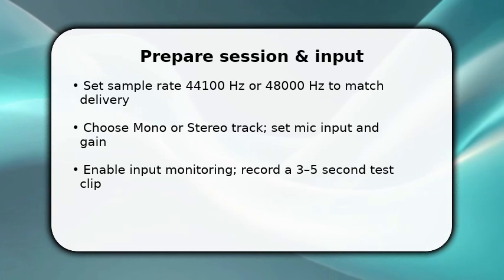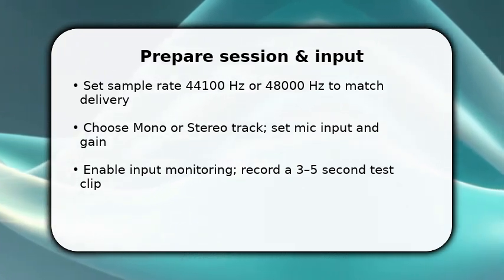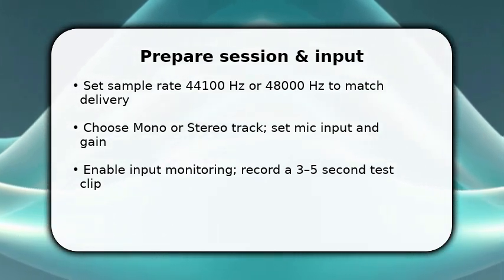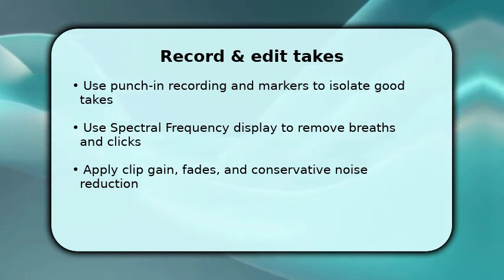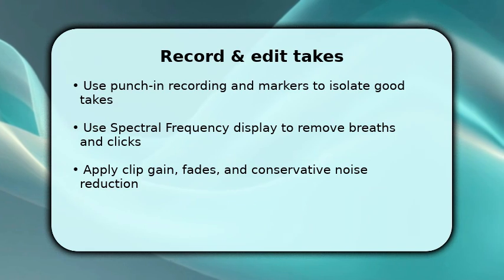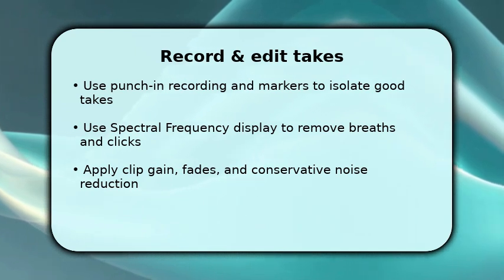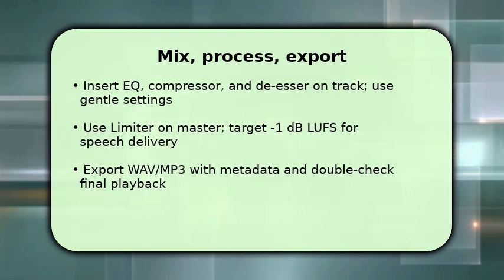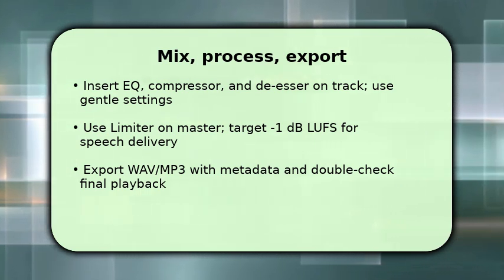How to Use Adobe Audition for Voice Overs - Step by Step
How to Use Adobe Audition for Voice Overs - Step by Step | 🔒 Surfshark VPN Deal — Stay private and secure. $1.99/mo + 3 Months Free ▸

Dive into the world of audio post-production as we guide you through using Adobe Audition for creating professional voiceovers. This step-by-step tutorial covers essential techniques, from basic editing to advanced effects and mixing.

Adobe Audition, voiceover production, audio post-production, sound designing, mixing audio tracks, effect application in Adobe Audition, editing voiceovers